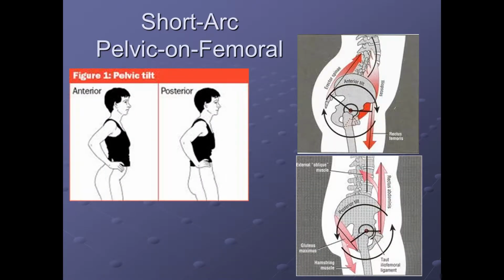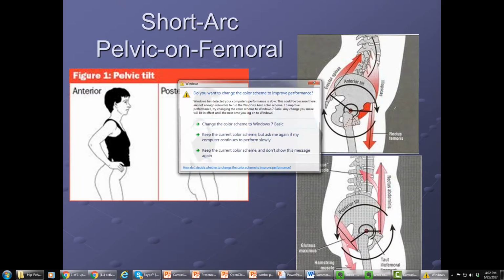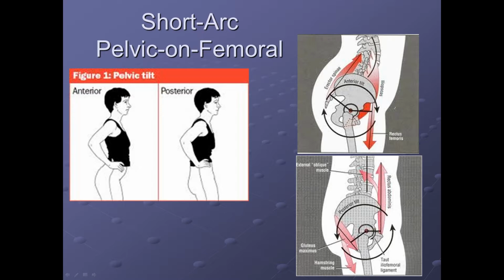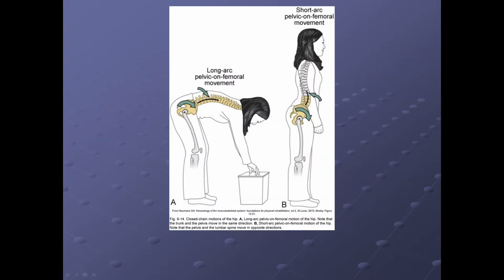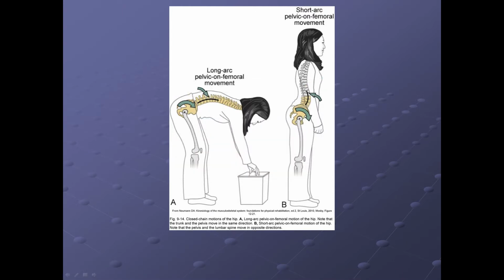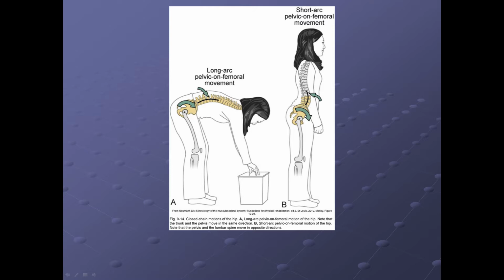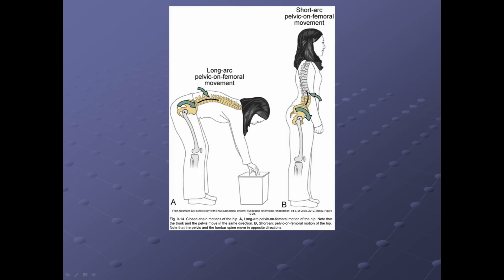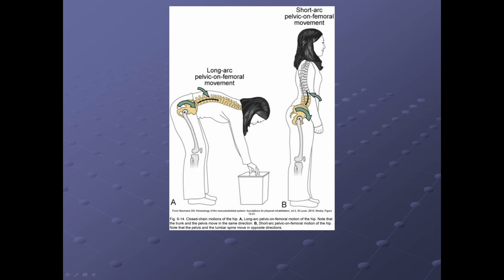lumbo pelvicmotion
Motion of the pelvis on the femur or femur on the pelvis, multiple ways to put the hip joint into hip flexion and hip extension